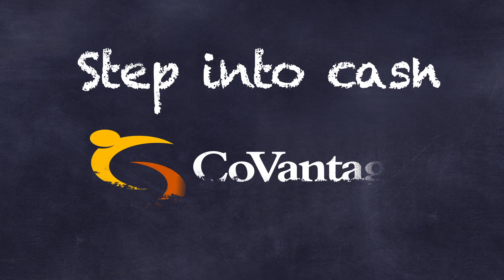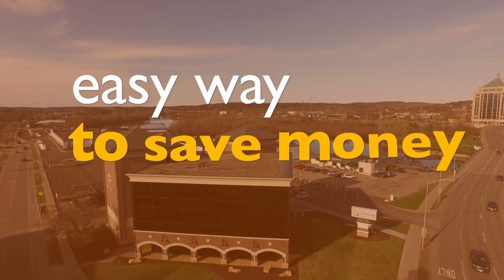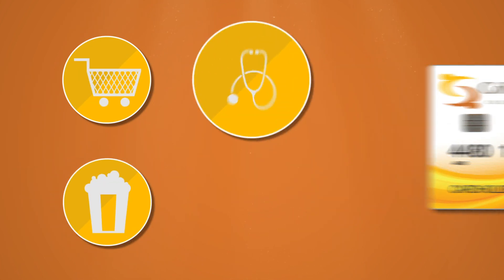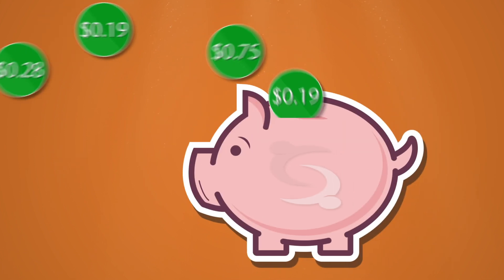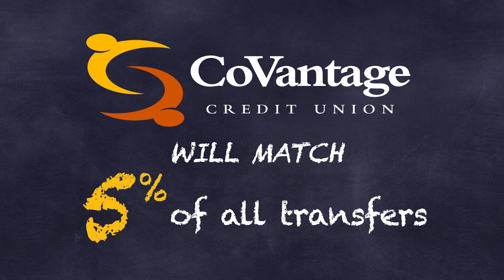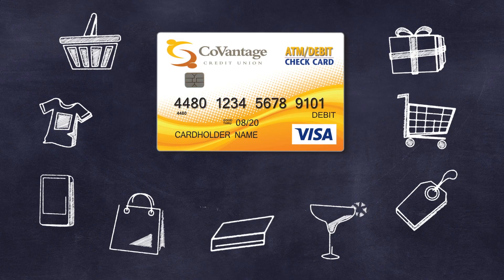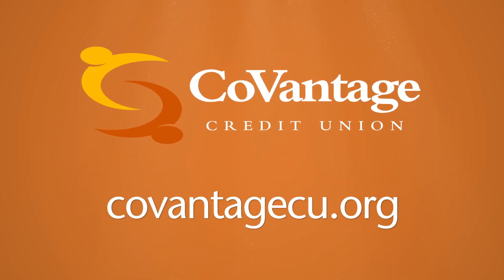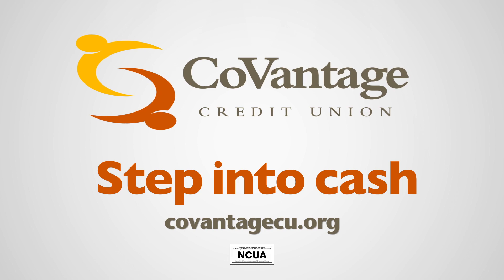Save while you spend with a Change It Up Debit Card from CoVantage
CoVantage's automatic savings program helps you save money with every debit card transaction, so you'll be saving while you spend! Plus, CoVantage will match 5% of all Change It Up transfers in your savings account.